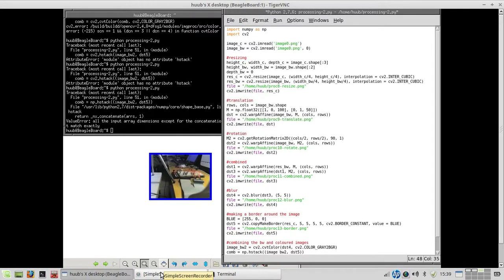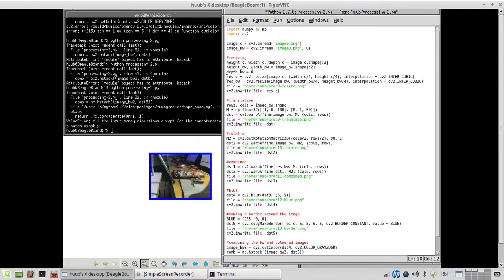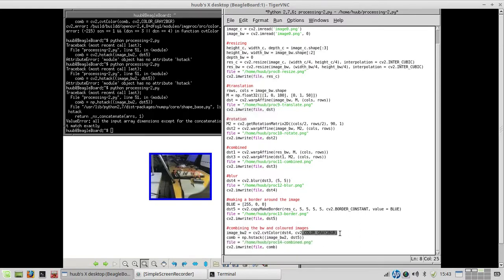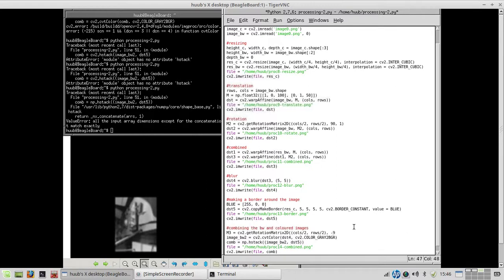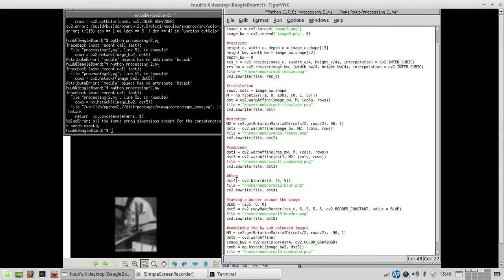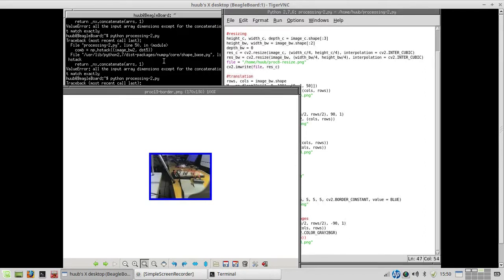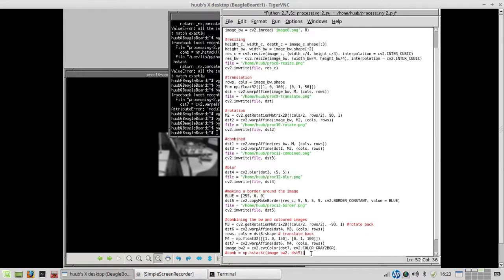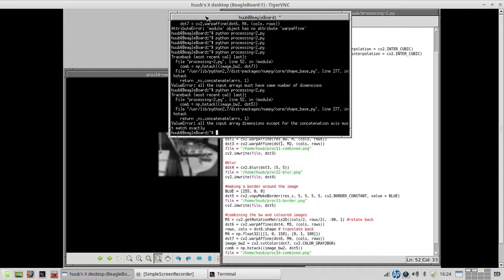BeagleBoard Classic Rev. C4: screencast OpenCV episode10